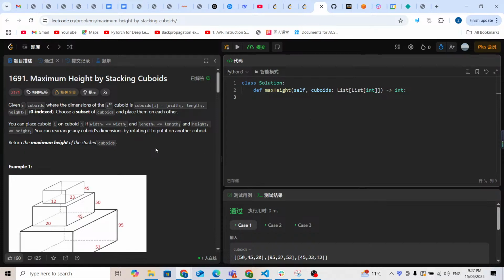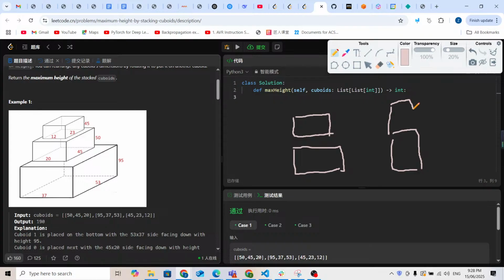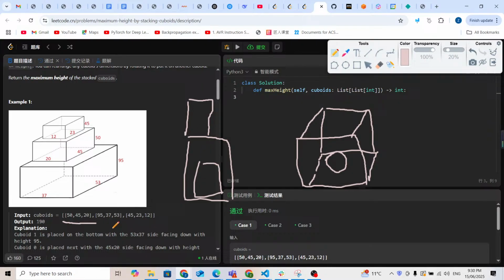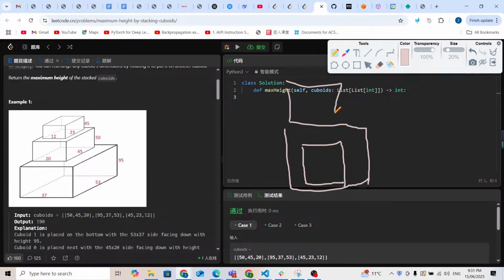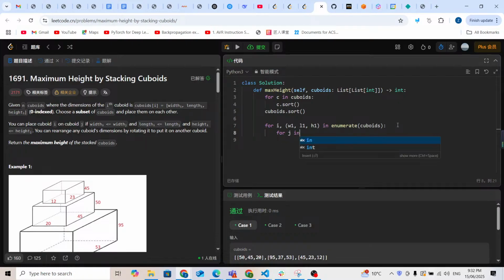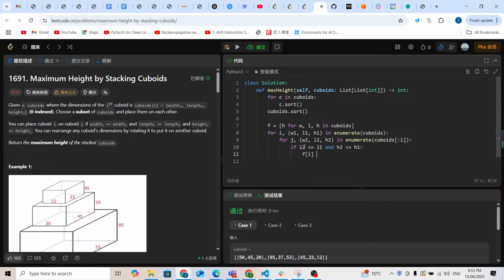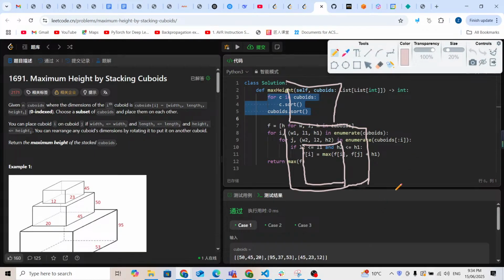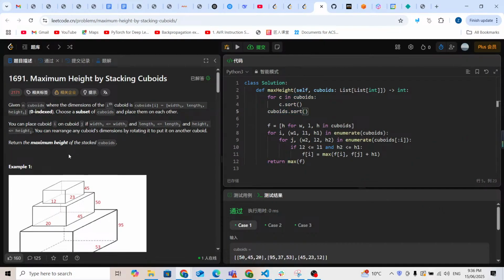Leetcode 1691. Maximum Height by Stacking Cuboids (LIS dp)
1691. Maximum Height by Stacking Cuboids